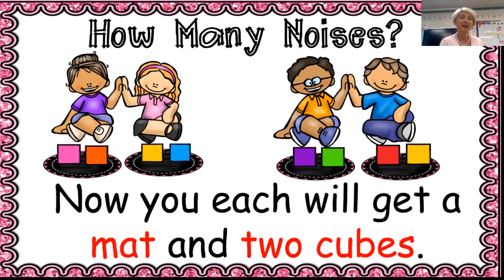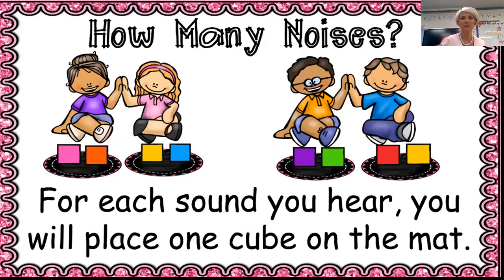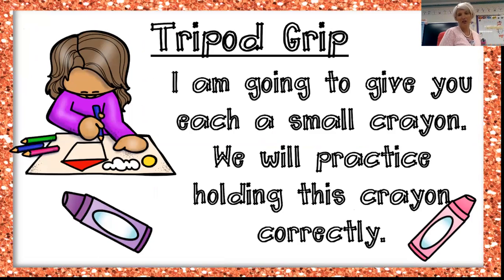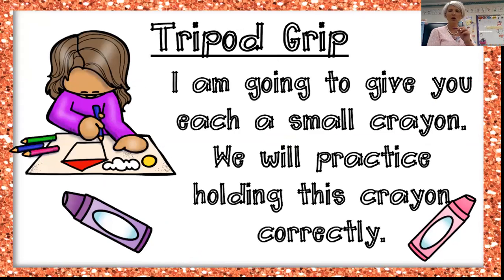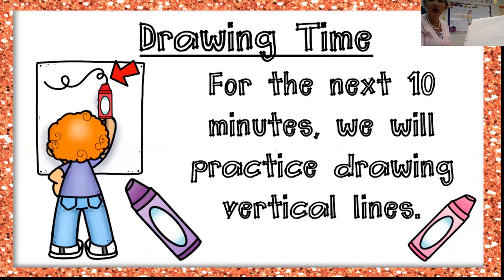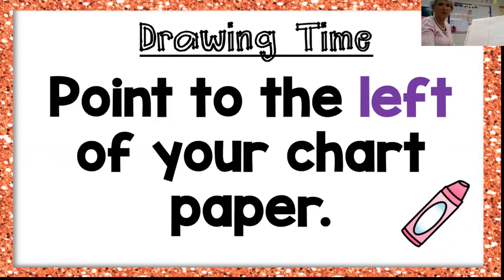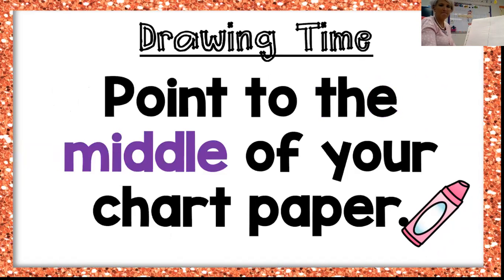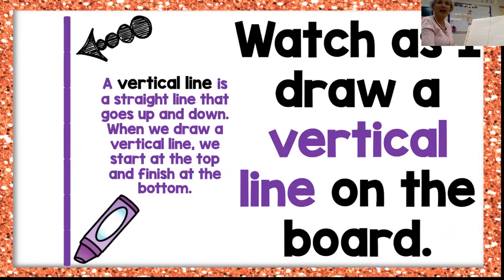8/27/20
Skills 1 Lesson 3